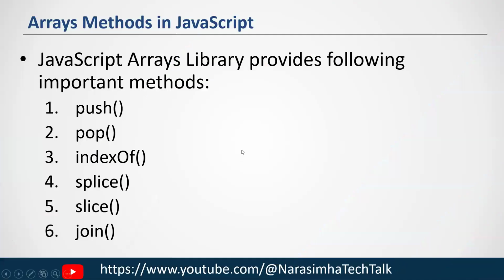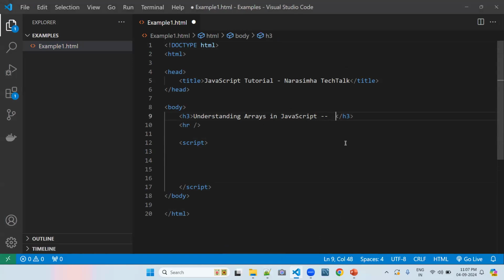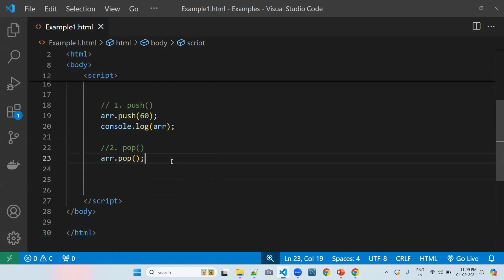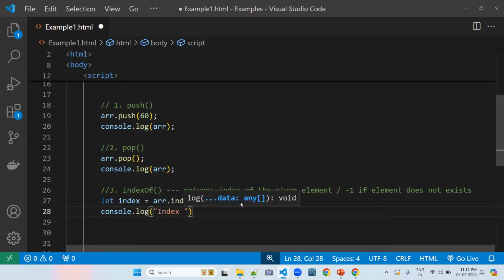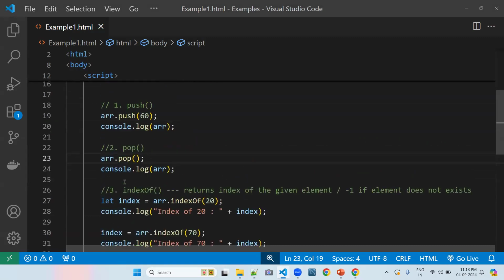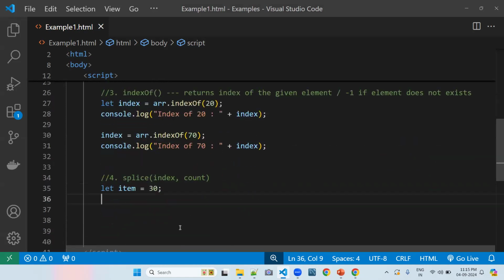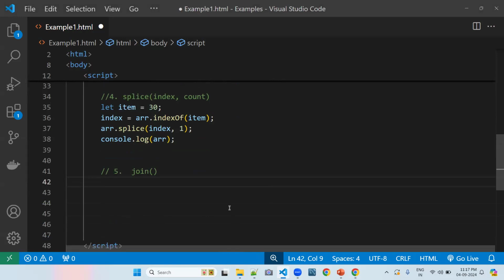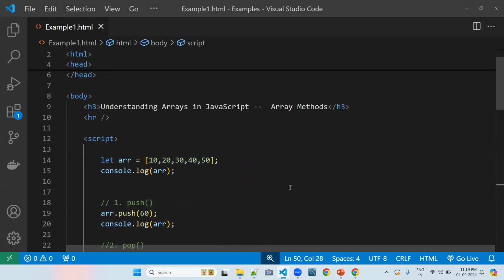Arrays in javascript - Part-2 | Narasimha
This is part-2 of Arrays concept in JavaScript. Please watch Part-1 before watching this video.